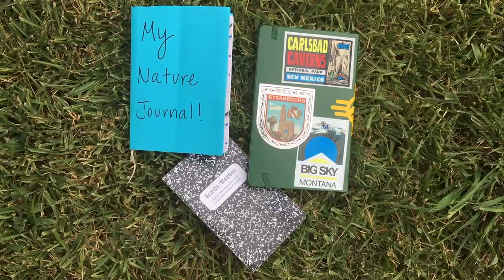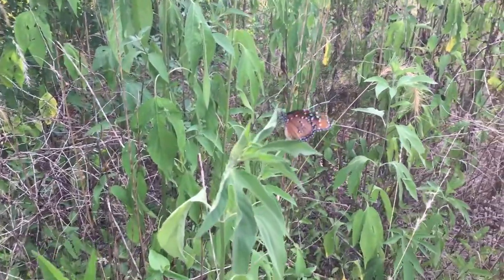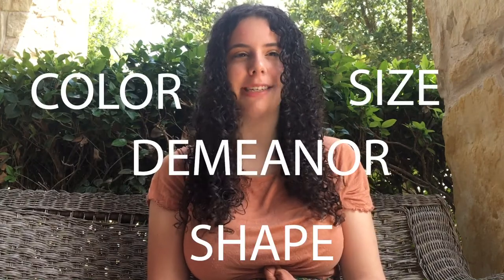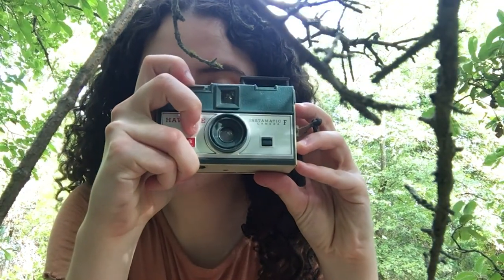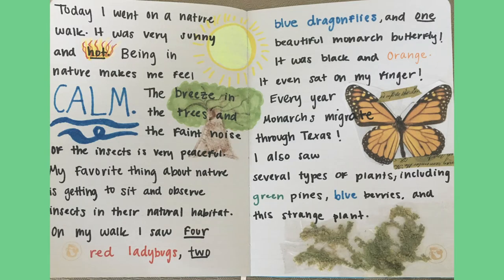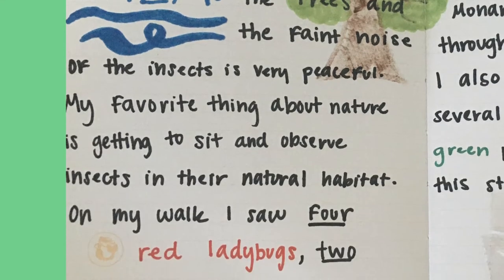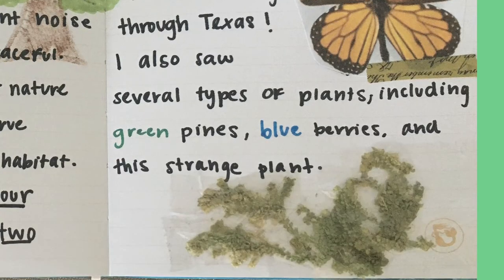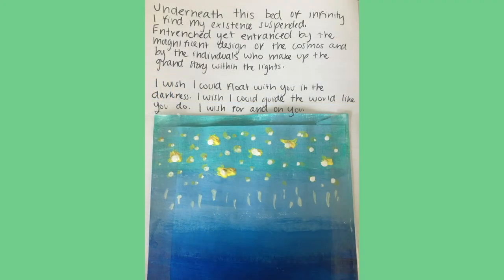How to Create a Nature Journal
In this DIY tutorial, you will learn how to create your own nature journal to observe and write about what you notice in nature each day! This will help you to connect to your surroundings and can improve your understanding of the natural world (Grades 1st-12th).